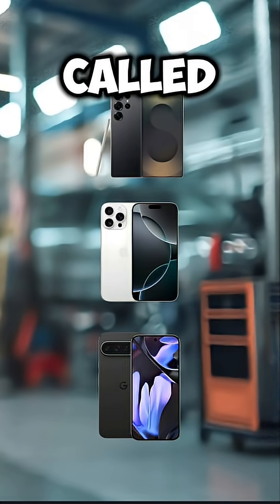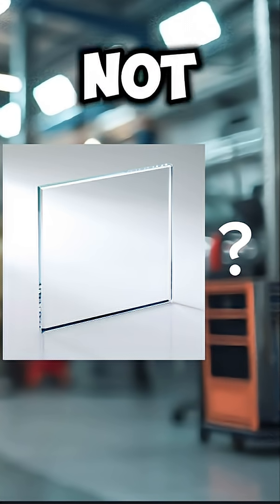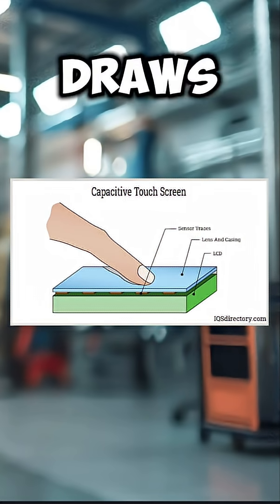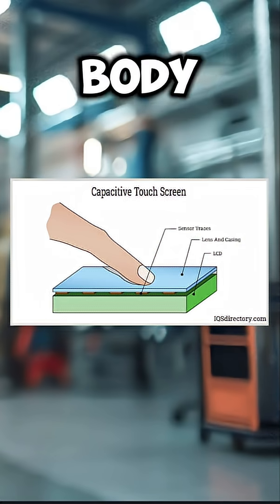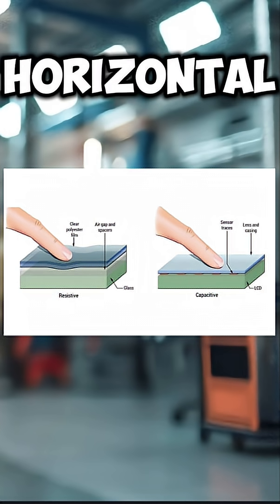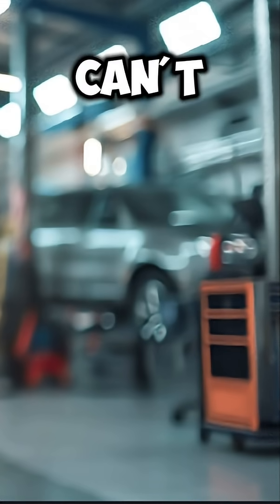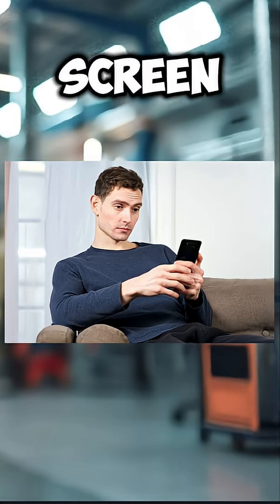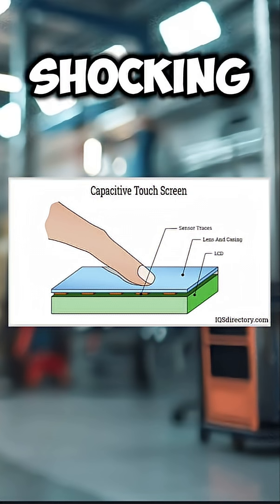What Really Happens When You Tap Your Screen 🤔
Ever wondered how your phone instantly knows where you're tapping?

It's not just glass — your screen is covered in a grid of invisible sensors that use your body’s electricity to detect the exact spot you touch. In this video, I’ll break down how capacitive touchscreens work and why they’re way smarter than they seem.

📲 It's tech you use every day — now you’ll finally understand how it works.